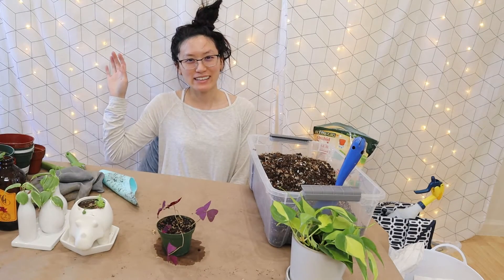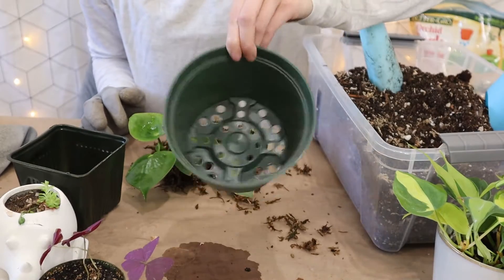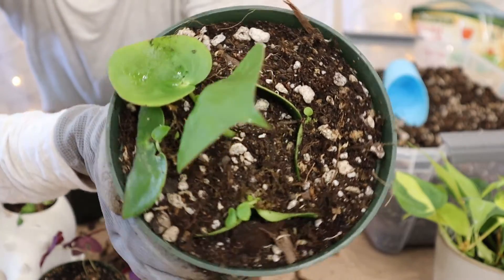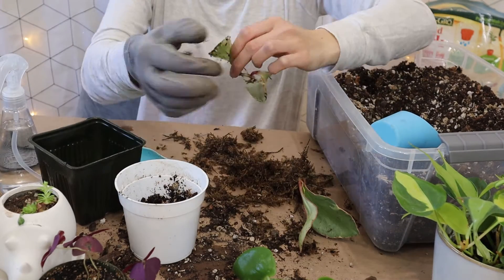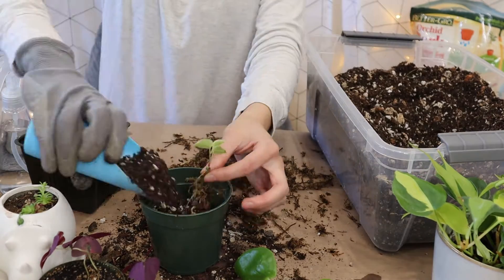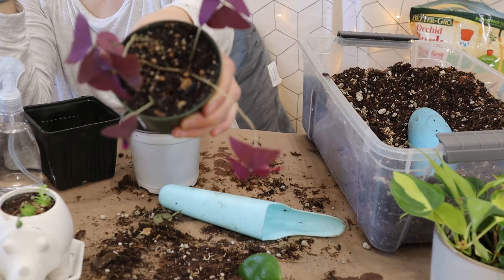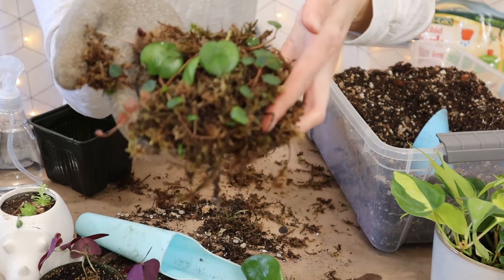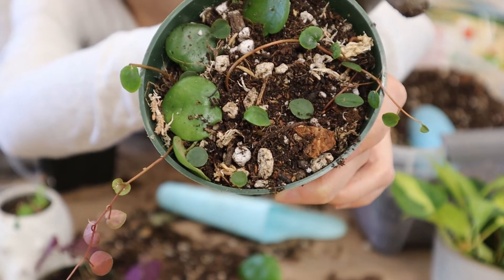Potting Up Peperomia That I Propagated + Purple Oxalis Triangularis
So many peperomia, the semi-succulents of the plant universe! I hope you make your plants happy, and your plants make you happy in return.

Welcome to my universe of Plants, Fashion, Games & Lifestyle. This is the space where I express my love for foliage, clothes, board games, and more! Just a girl who loves to watch her plants grow and has fun in the process.

DoorDash is a great way to support local restaurants with safe, no-contact delivery. Get $15 off ($5 off each of your first 3 orders) when you sign up with this link:

Want to try out a trend, but don't want to pay full price? Do you love clothes but worry about the environmental impact of the clothing industry? Second hand fashion is great for the planet and your wardrobe! Check out thredup, the online thrift store for all of your second-hand clothing needs! Click the link below for $10 off your next purchase:

Love fashion? Asos has a huge variety of styles and trends.

Earn cash back on everyday purchases for free with Rakuten! Love body and bath products that work and small great?
The Body Shop is giving you $10 off your first purchase over $40 purchase with this

Do you love great quality skincare and makeup, but also love saving money? Click the link below to save on your next order on both luxury and affordable products at Skinstore.com

Earn United Airline points with every single purchase made with the United Mileage Plus card. Plus get 2x points with restaurant purchases! Sign up with the link below and start accumulating points towards a free flight today! Now choose the United MileagePlus(R) credit card that is right for you.